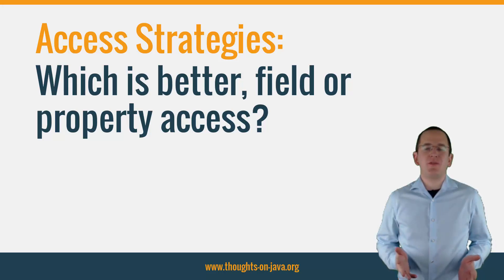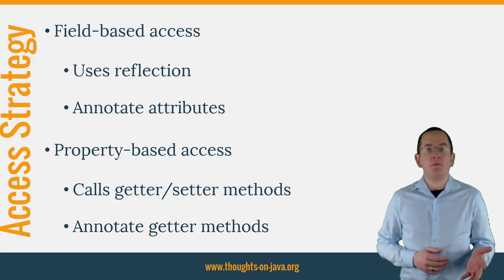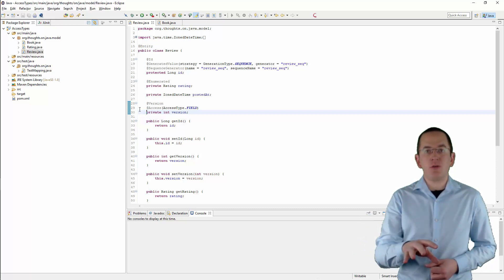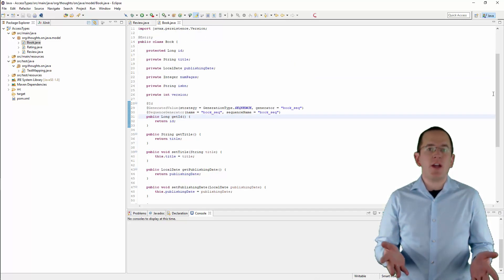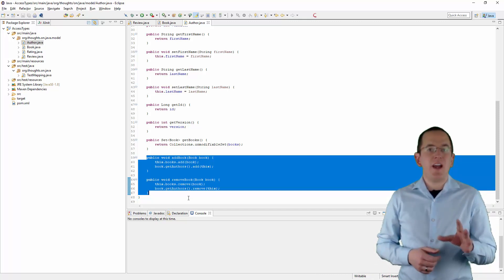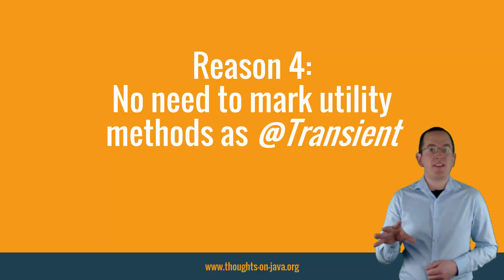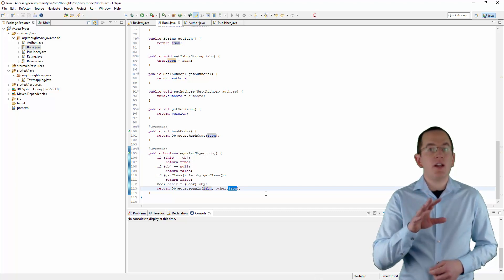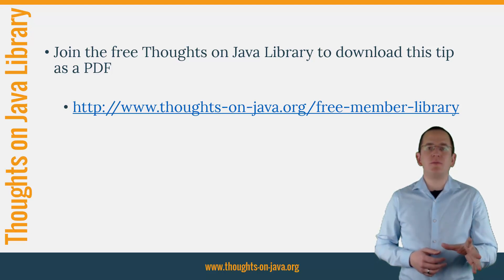Access Strategies in JPA and Hibernate– Which is better, field or property access?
Today, I will talk about Access Strategies in JPA and Hibernate and explain if you should use field or property access? The access strategy defines how your JPA implementation, e.g., Hibernate or EclipseLink, access your entity attributes. You can choose between field-based access and property-based access.